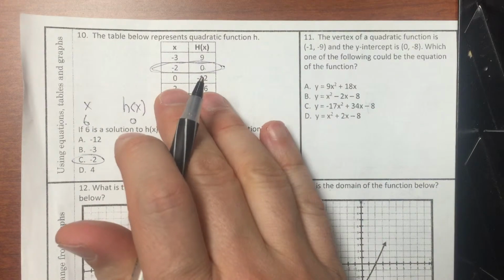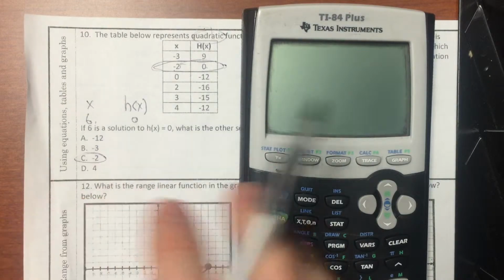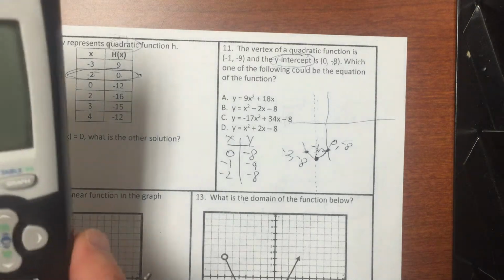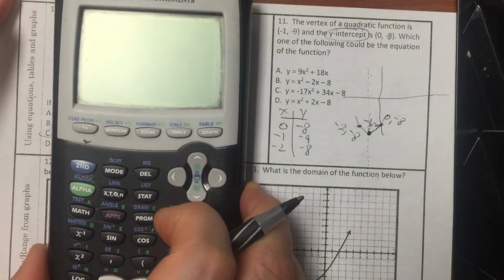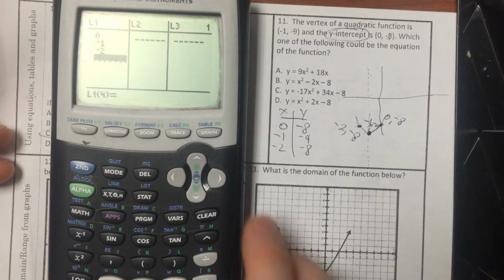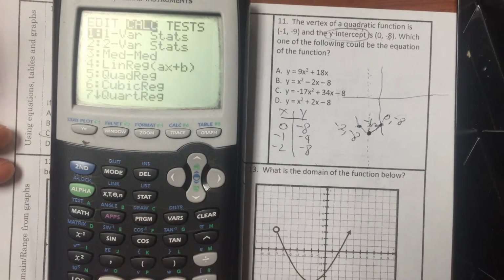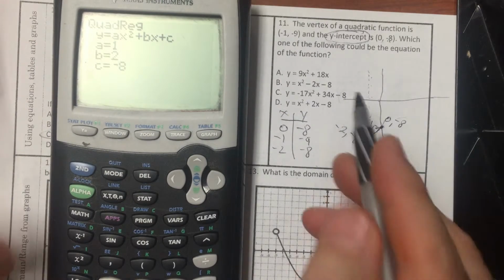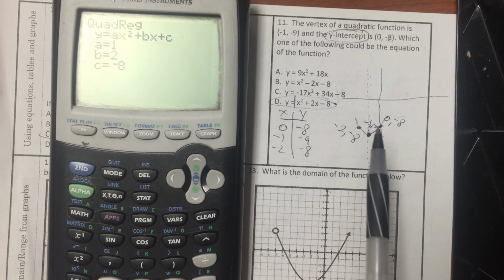More Quadratic Functions Test Review 10 and 11